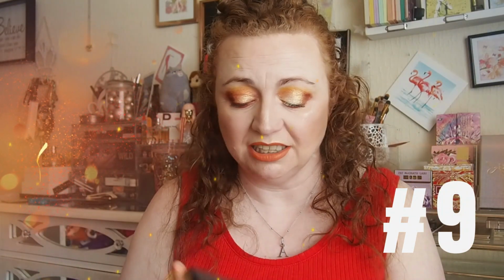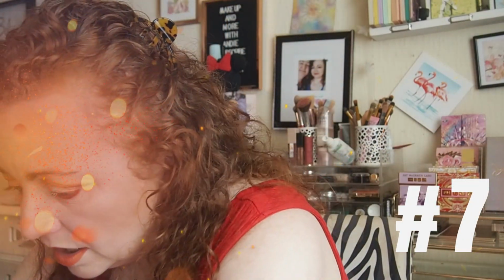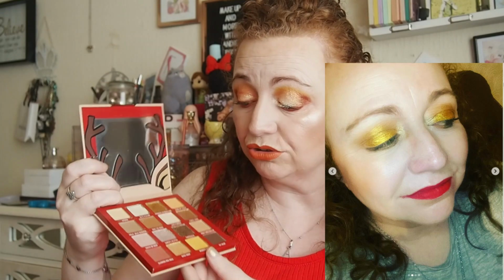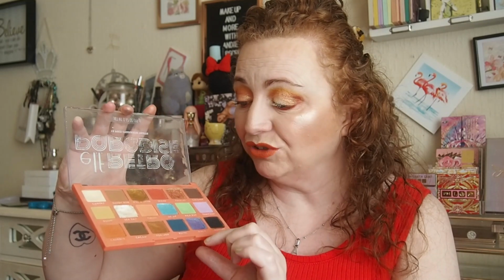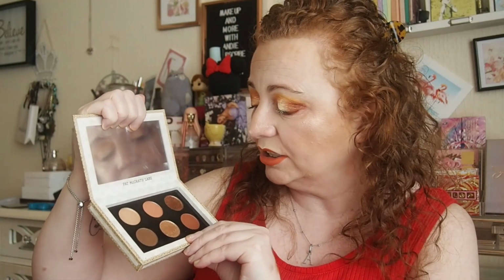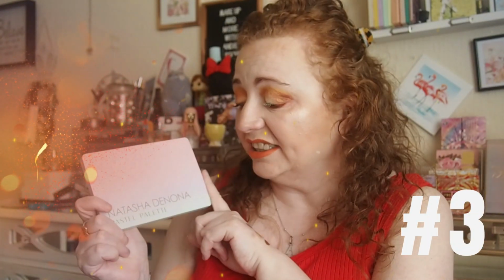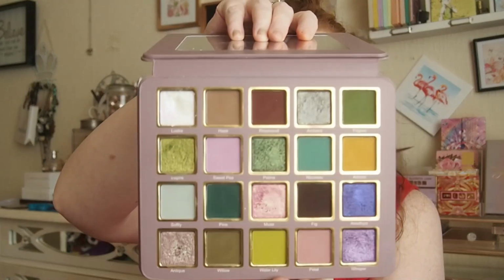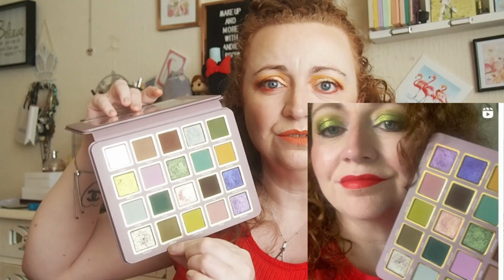From Meh to Marvelous: Ranking My Eyeshadow Palettes from Least to Favorite!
0:00 - Intro
050 - 10th Place
1:15 - 9th Place
1:49 - 8th Place
2:19 - 7th Place
3:52. - 6th Place
4:28 - Top 5
4:32 - 5th Place
5:20 - 4th Place
6:48 - 3rd Place
7:17 -  2nd Place
8:01 - 1st Place
10:10 - Outro